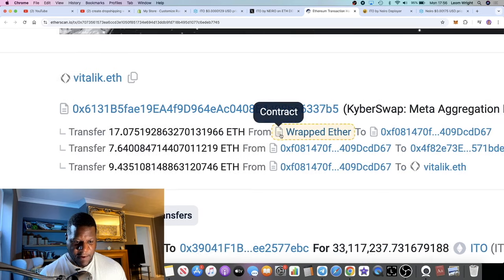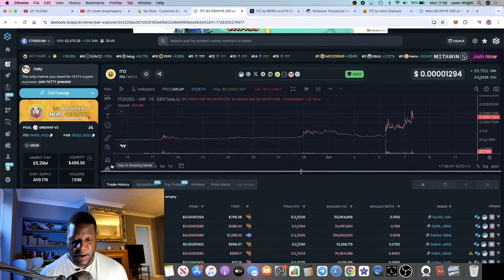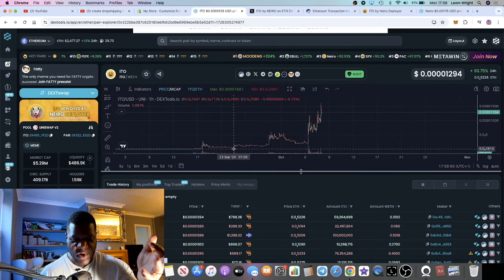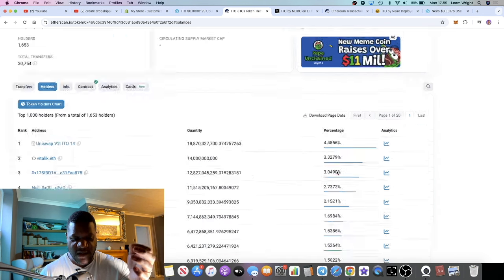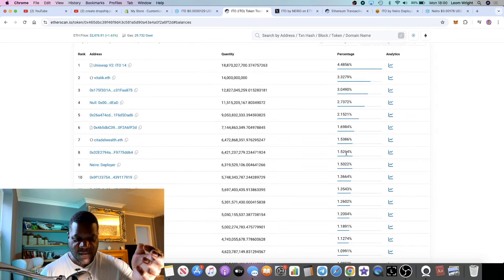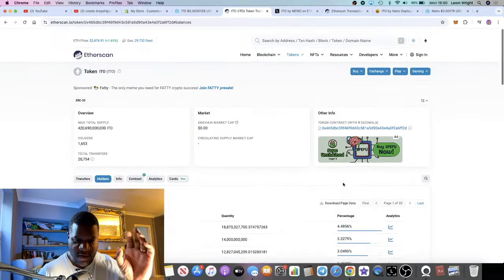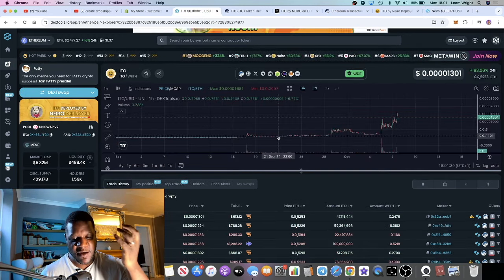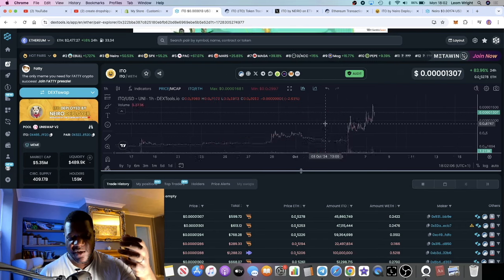ITO Will Be The 100X NEIRO Beta Play 2024 Thanks To Vitalik!